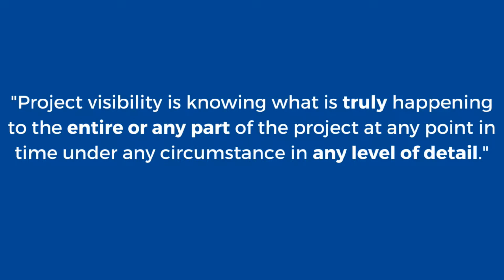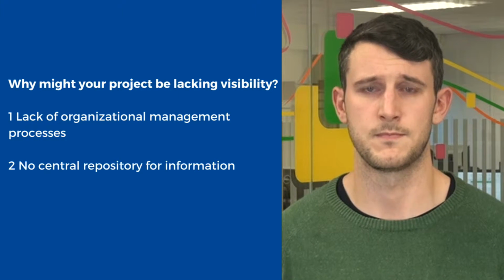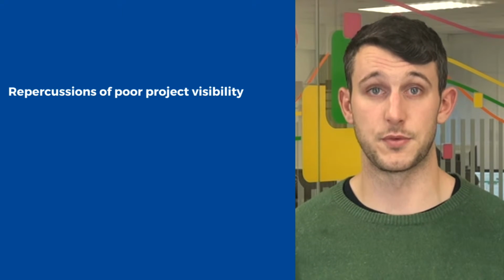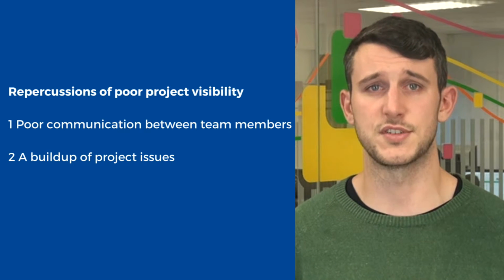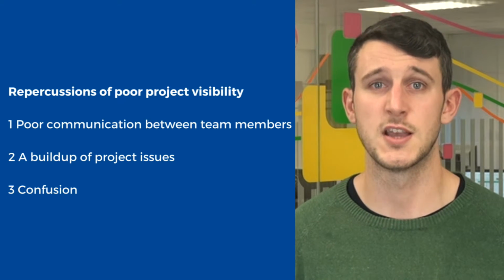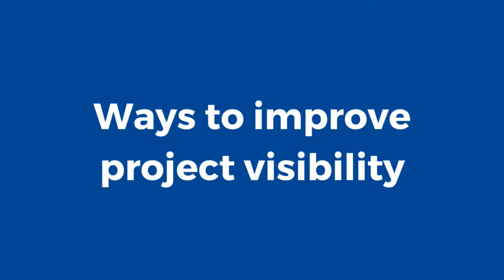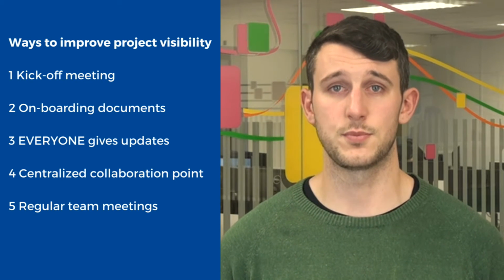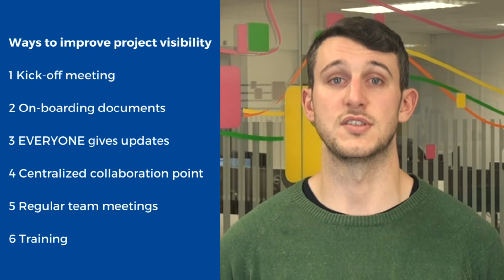Everything You Need to Know About Project Visibility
Project visibility refers to a clear picture of how a project is performing, including resource allocation and potential risks.

Increased visibility ensures everyone involved in the project understands what the objective of the project is and their role in meeting this goal.

Watch to learn more about getting your projects under control.